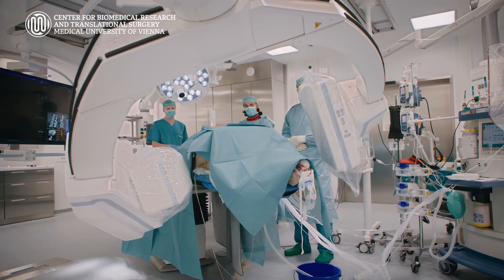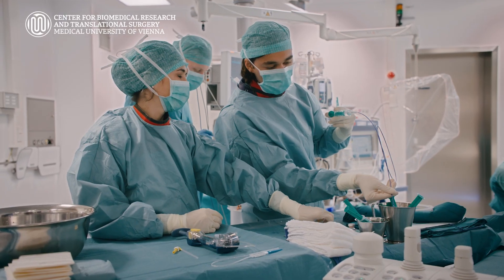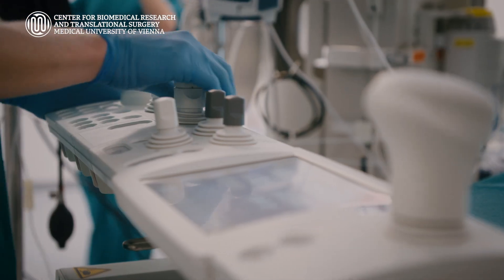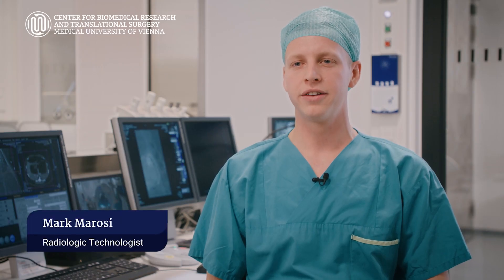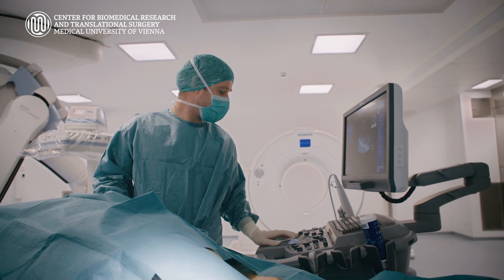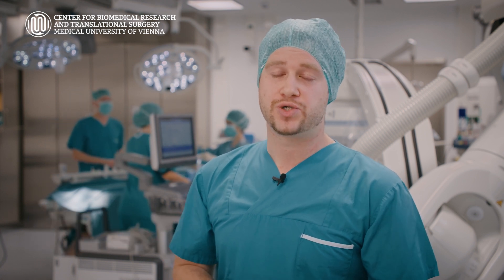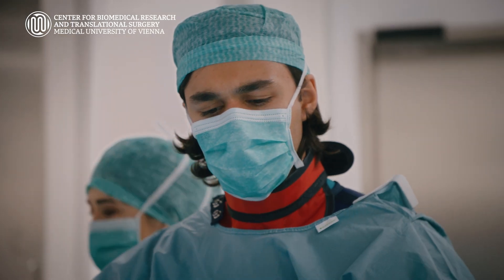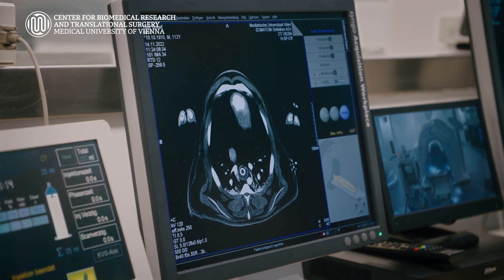New state-of-the-art hybrid OR | Center for Biomedical Research and Translational Surgery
The new hybrid OR at the Center for Biomedical Research of the Medical University of Vienna is situated in a new research facility in Himberg, 30 min outside Vienna. It is equipped with high-fidelity hardware such as a 128 slide CT Somatom and an Artis Zeego angiography. Additionally, state-of-the-art ultrasound and monitoring as well as a heart-lung machine for large animal experiments are available. The facility provides latest transmission equipment to perform training and testing of new devices and is open for academic and industrial partners.

Production: 5&30 Filmproduktion